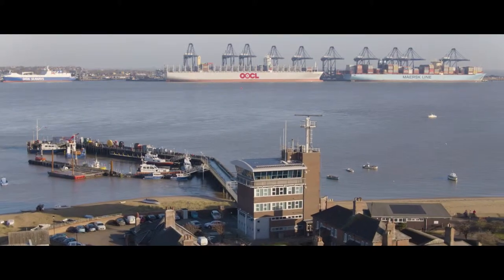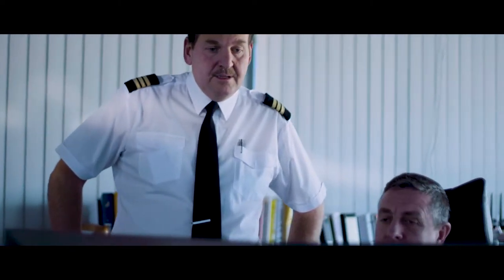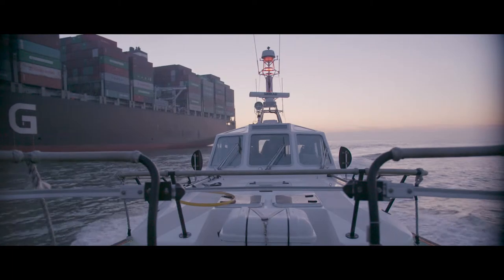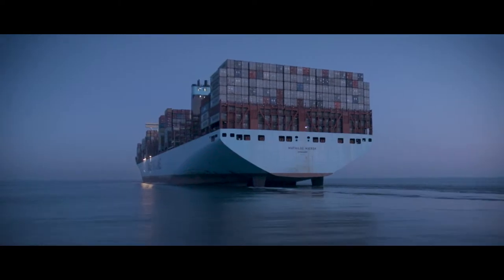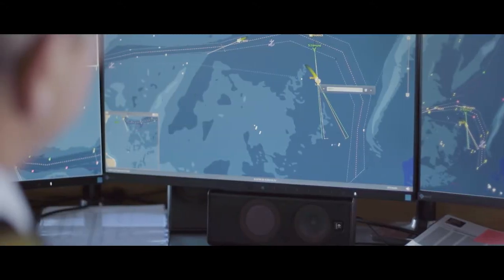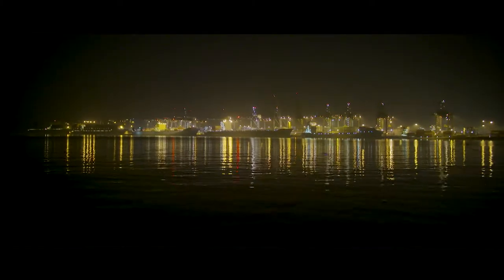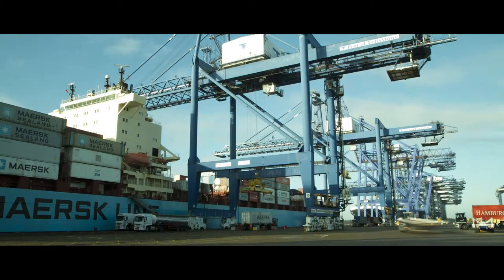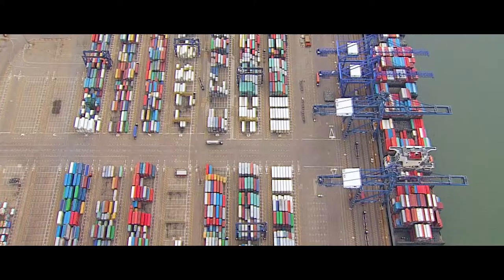BR2536 NEW VTS Film 2018 04 25